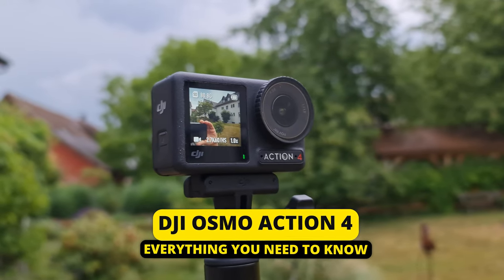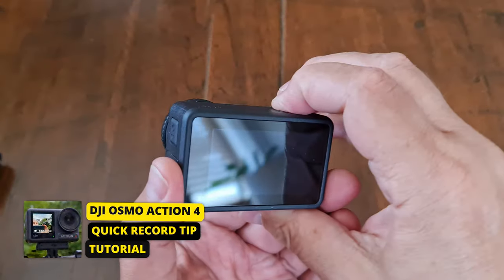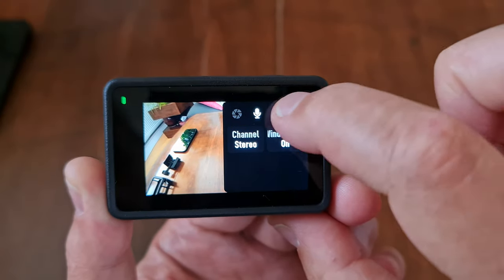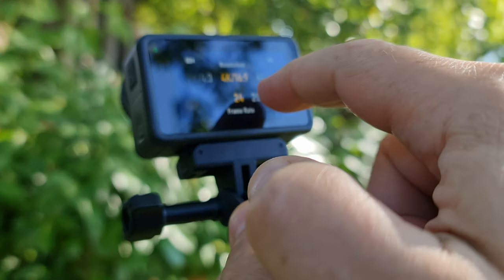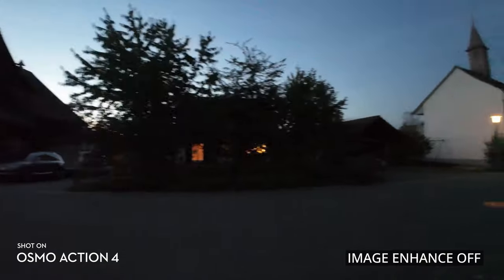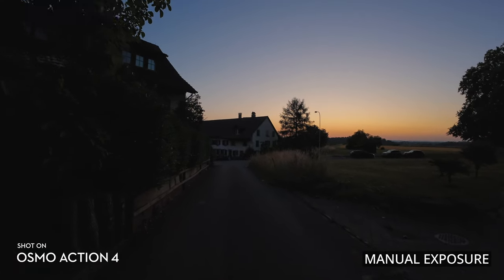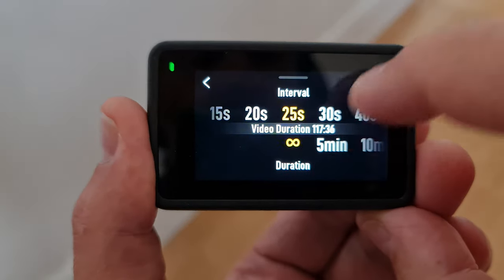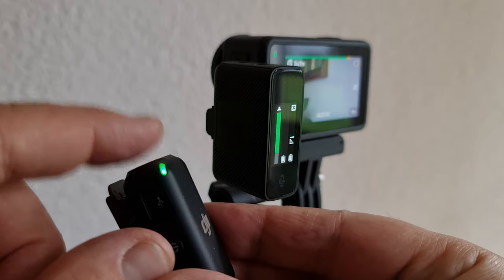Master DJI Osmo Action 4 - EPIC Tutorial (Action Camera)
►DJI Osmo Action 4
►DJI Mic
►Osmo Action Carry Case

►How I shot & edited the Osmo Action 4 Azores video, plus extra footage

🎥 My Unique 9 Day Filmmaking Course
🎥 How to Motivate Cinematic Camera Movement
🎥 50+ video lessons (eg: framing, editing etc)
🎙️Filmmaking Podcast
📕Color Grading

00:00 Intro
00:45 Adventure Combo
02:25 Getting Started
04:35 Quick Record Tip
05:10 Mounting
06:00 Recording Video
07:00 Transfering Files
08:07 Touch Screens
09:48 Quick Switch
10:57 Stabilisation Settings
12:13 Best Video Settings
18:37 Mimo App
20:25 Horizontal & Vertical
20:59 Manual Exposure
24:27 Using Gyro Data
25:25 Field of View
26:03 Slow Motion
26:56 Timelapse & Hyperlapse
30:08 Audio Settings